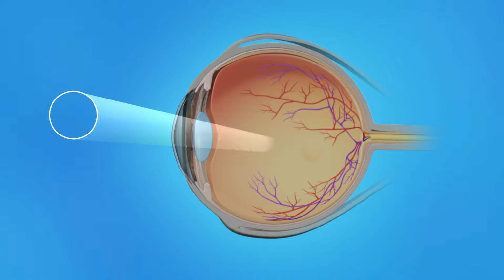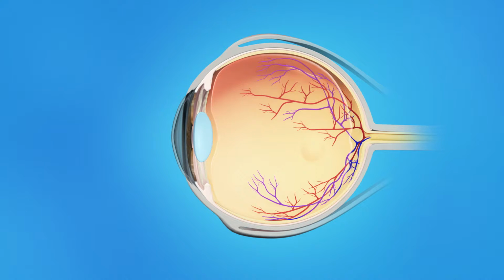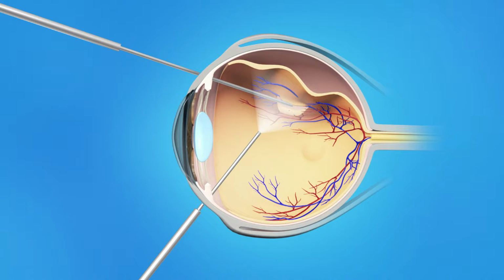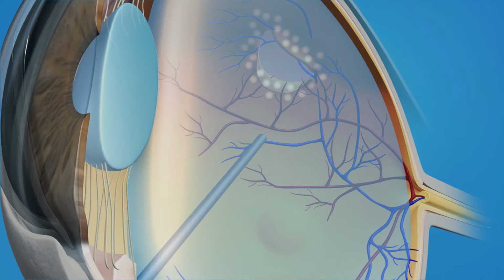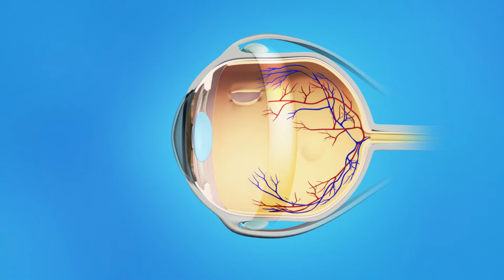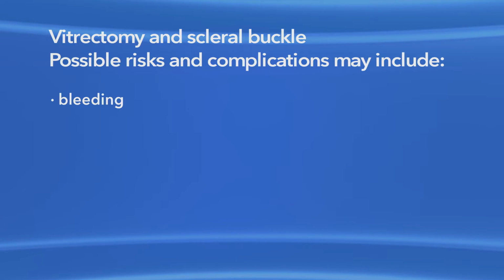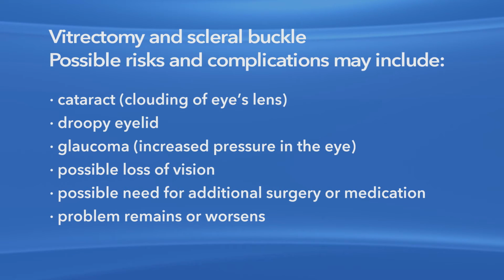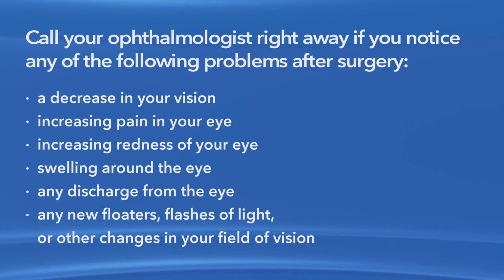Retina Detached Vitrectomy Scleral Buckle